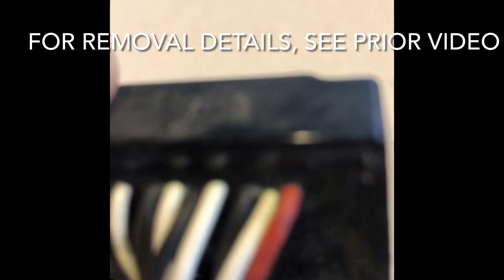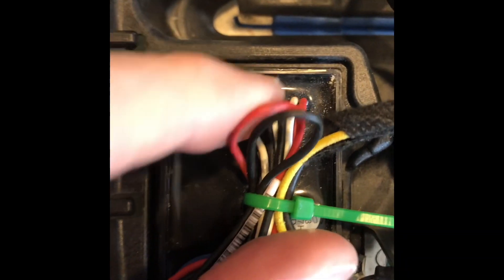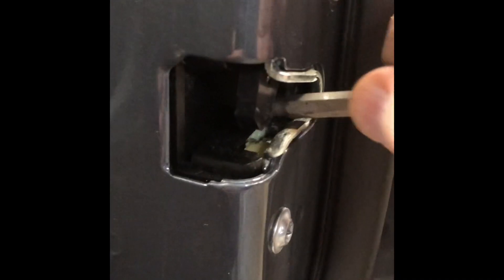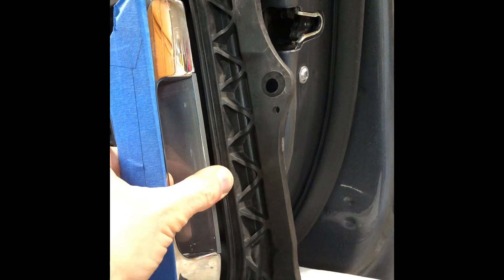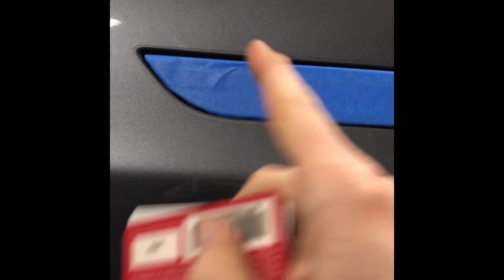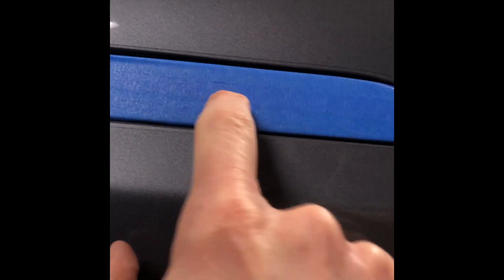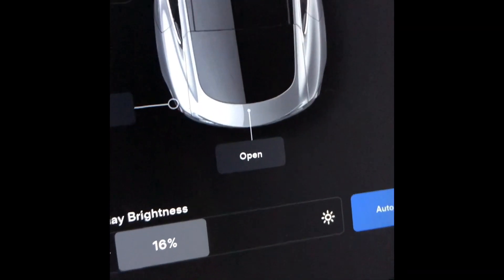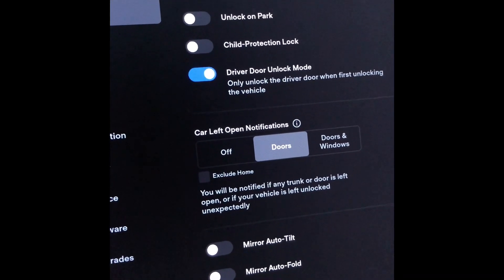How to replace a door controller in Tesla Model S after handle fails to unlatch/becomes erratic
Did I help you? Consider hitting that "Super Thanks" button!
Details on how to remove and replace the door handle from inside the door (as well as other information on Tesla door handle variations/repairs) can be found
The switches in the handle are the most common failure, along with the paddle gear. You can find repair kits online with new switch harnesses and gears for about $30 from Amazon/eBay/AliExpress. The door controller is (as far as I have found) only available from salvage, so eBay is your best bet-- either getting a whole handle (typically under $200), or just the controller (typically under $50).

@TeslaPittsburgh on Twitter
@nzcutr on Instagram

NOTE THIS DISCLAIMER: We do not accept any liability for any loss or damage which is incurred from you acting or not acting as a result of listening to any of our videos on any of my channels. This information is for entertainment & educational purposes only. Consult with proper experts or professionals for advice based on your specific situation; don't rely on a YouTube video!